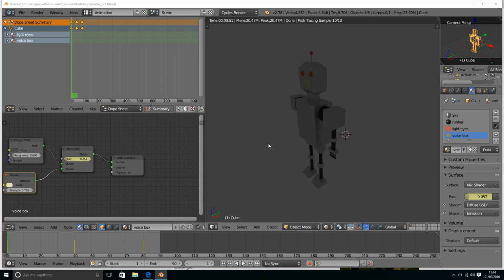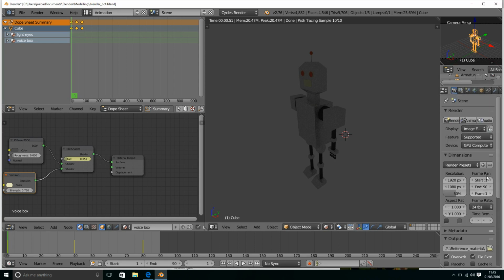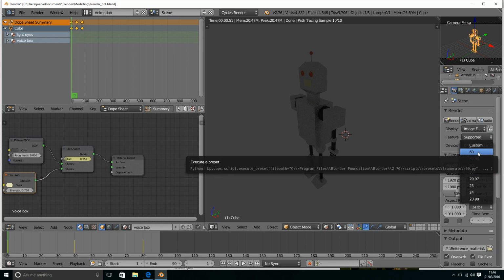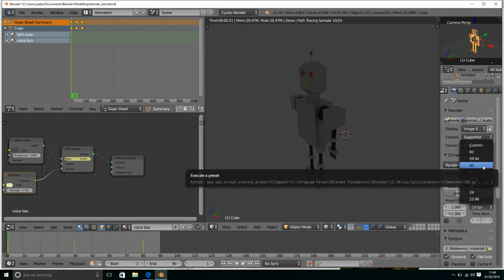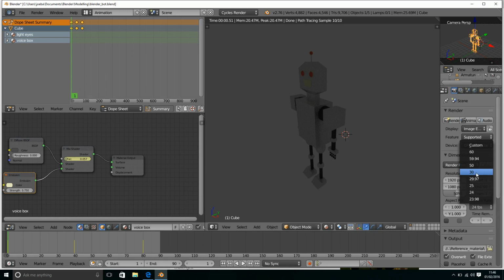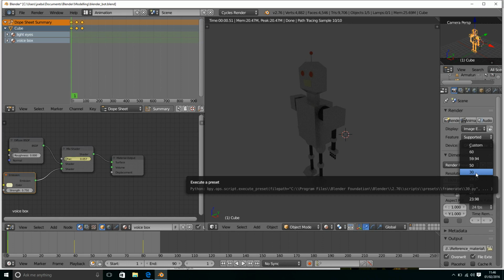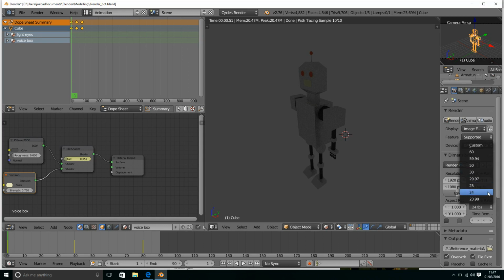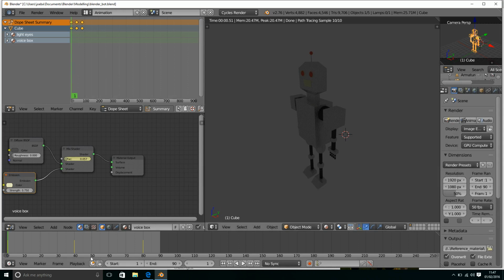178165 206 Blender bot animation five Learn Blender 3D Become An Artist By Creating Over 50 Mo